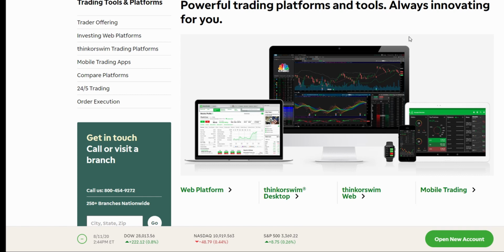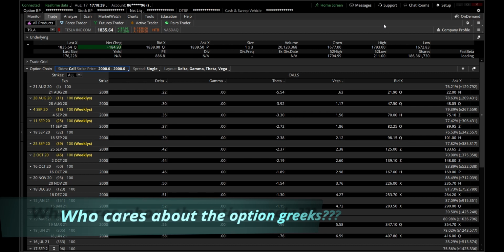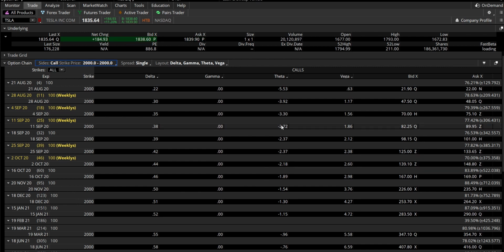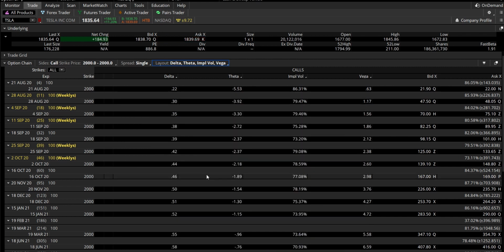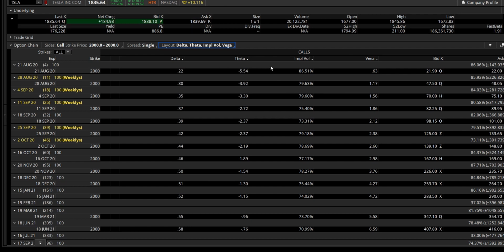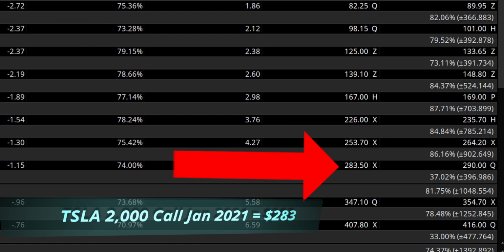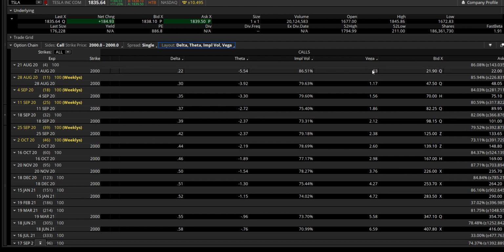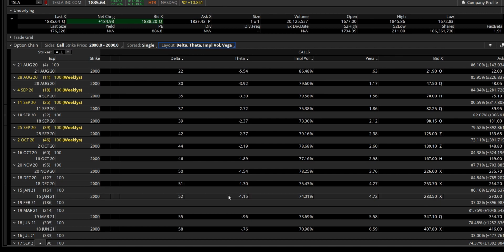How to trade call options on TD Ameritrade TOS. How do the greeks impact TSLA OutoftheMoney Calls.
This video we talk about how the greeks impact OTM call options. What happens to Delta, Theta, Implied Volatility and Vega as we look out further for trade ideas. What does it mean in terms of impact on our positions.

The bottom line is dont buy high implied volatility options that are long term. Just dont do it. The Vega will kill you if volatility drops. Try to find low volatility options and then go long term. The opposite is true if you sell premium - dont sell long dated premium if the implied volatility is low.

Recommended Book: Options as a strategic investment

I will get to your question whenever I have an opportunity. Do not copy the trades. Option trading is really risky and you are more than likely going to lose your money copying anything you see on this channel. Consult with a professional before making any financial investments.

Trading on 3 different platforms: ThinkorSwim (On Screen), Robinhood options and Interactive Brokers.